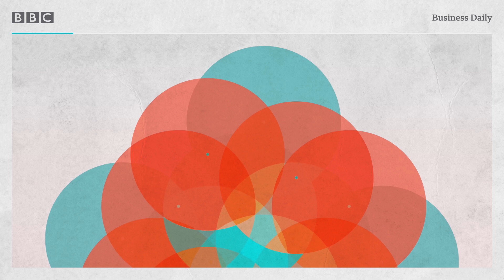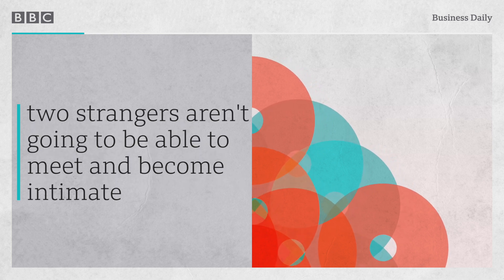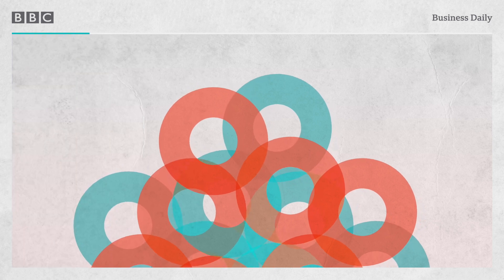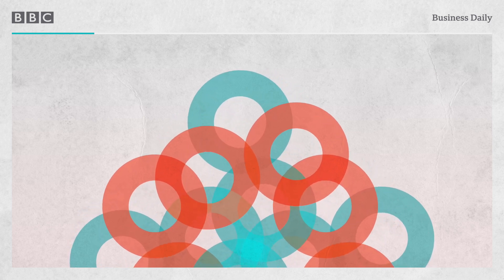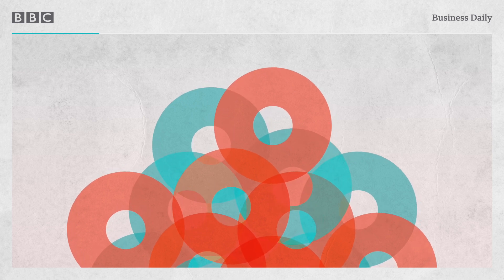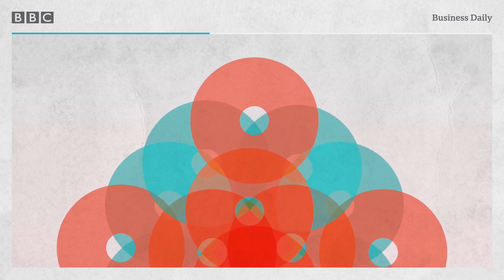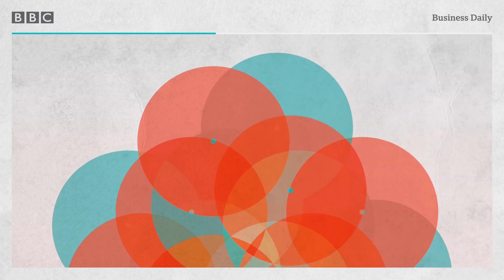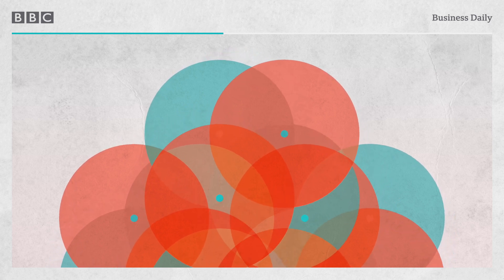Coronavirus: Can 'immunity passports' help us get back to normal? - BBC World Service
Countries around the world are working on ways for people to safely get back to normal during the coronavirus pandemic. People like Pam in Scotland, who is navigating the world of online dating during coronavirus and wondering when, and if, to meet up.

One answer is the idea of an immunity passport or certificate: something that shows you have had coronavirus and are now immune.

Franz Walt, chief executive of Swiss firm Quotient, says antibody testing is so accurate it could be the basis for such a system. But Professor Robert West at University College London, says we don’t know enough about the illness to guarantee a passport system would work. And Stanford University historian Kathryn Olivarius explains how past epidemics can help us think about it.